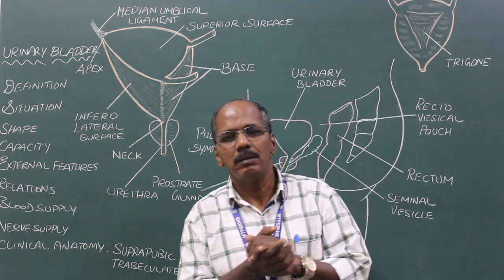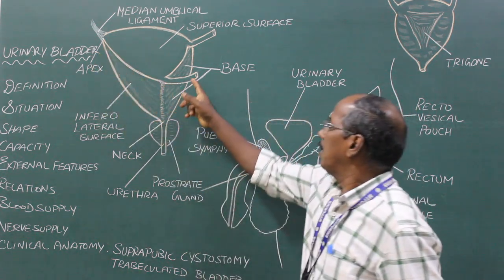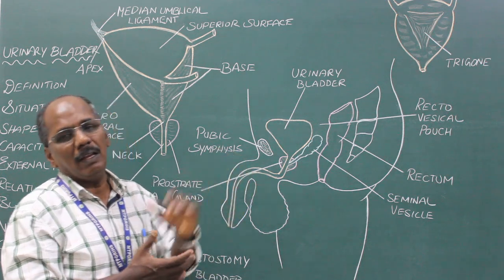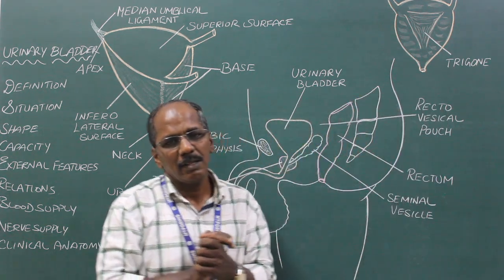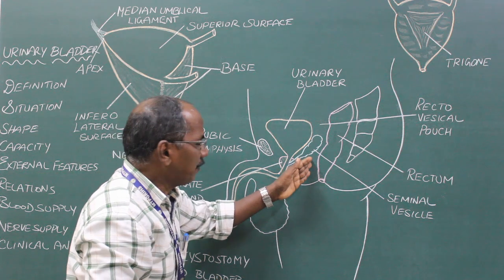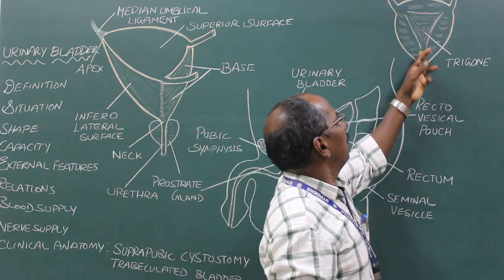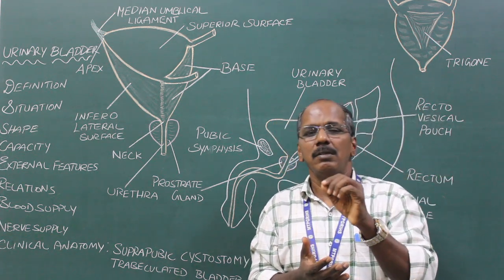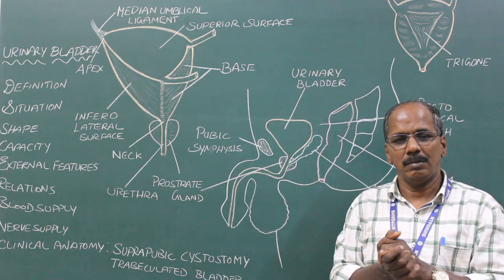Urinary Bladder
Urinary Bladder; Definition, Situation, Shape & Capacity, External Features, Relations, Blood & Nerve Supply, Interior of Bladder, and Clinical Anatomy.